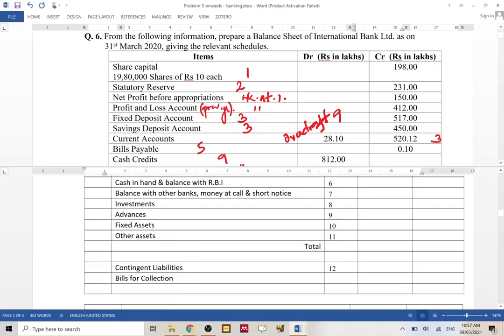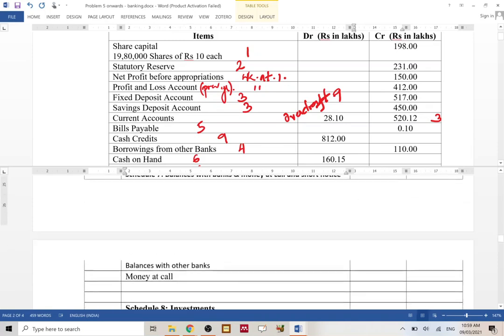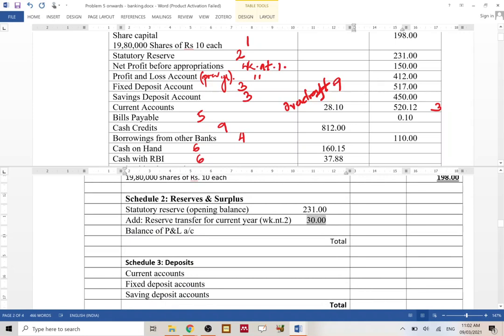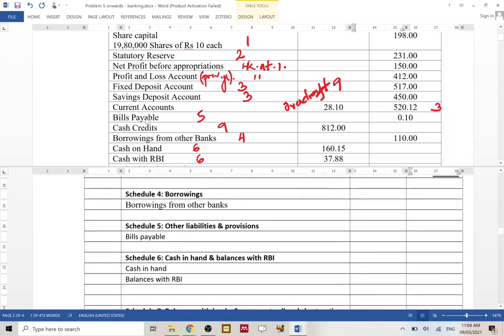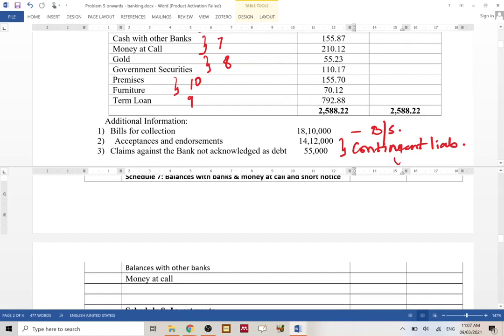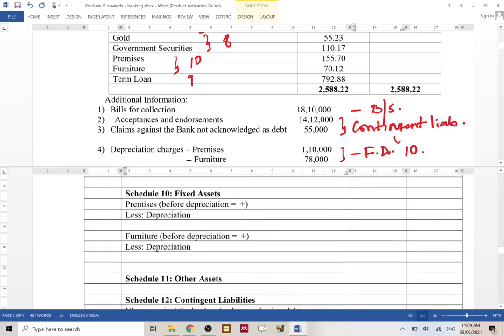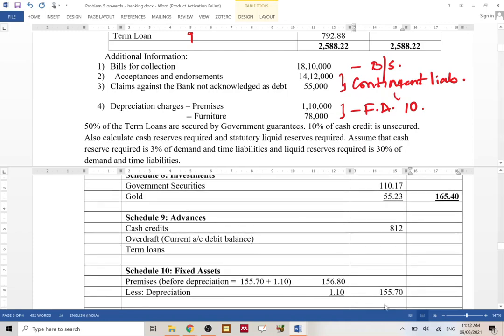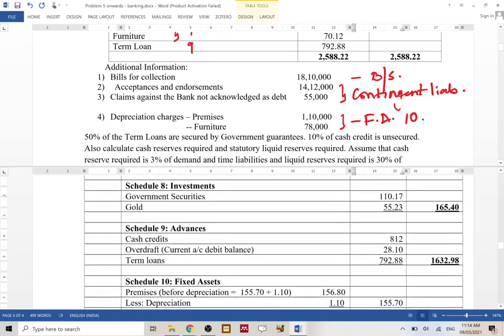23 Solution 6 Part 2 | Banking Company Accounts